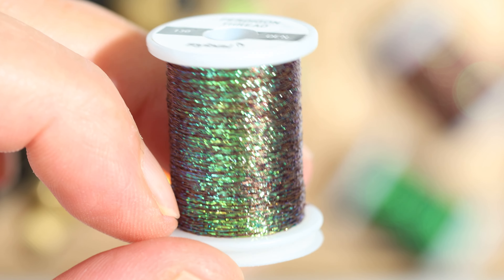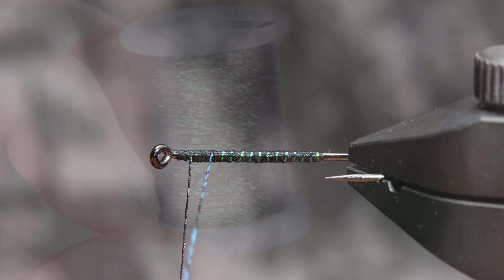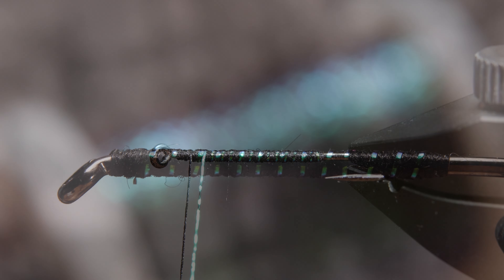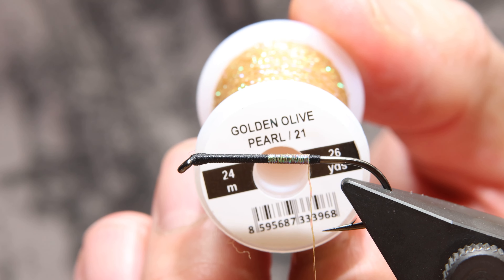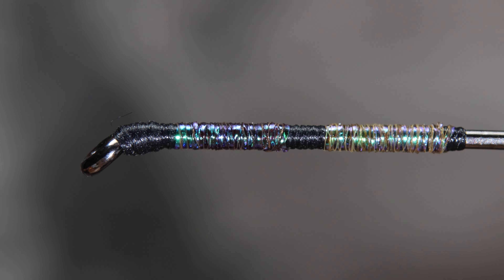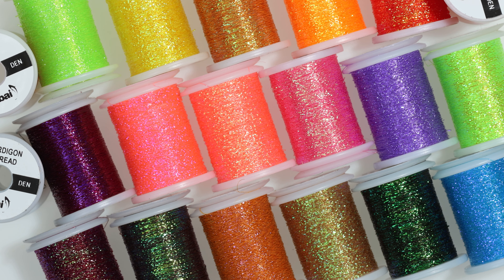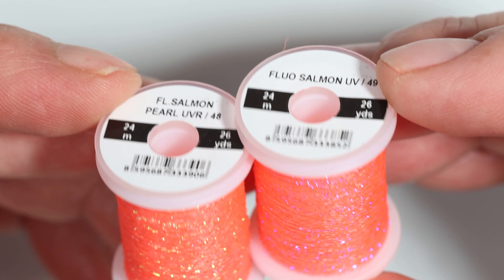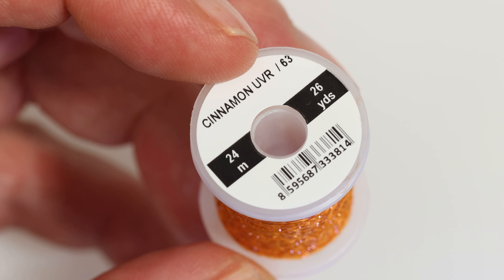Perdigon Thread (Introduction Fly Tying Material)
A tinsel with a thin braid with pearlescent or UV shine that gives perdigon patterns a new design. Thanks to the braid, the tinsel has reflections at different angles, so the effect is different from a standard flat tinsel. It's a great solution for the whole body or just the ribbing. Colours marked "UVR" (or Fluo colours) are UV reflective.